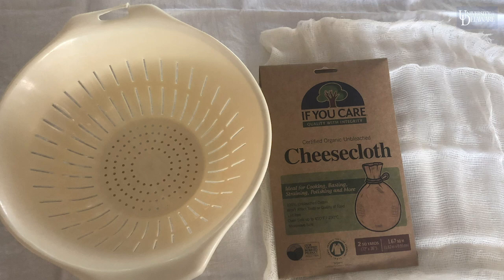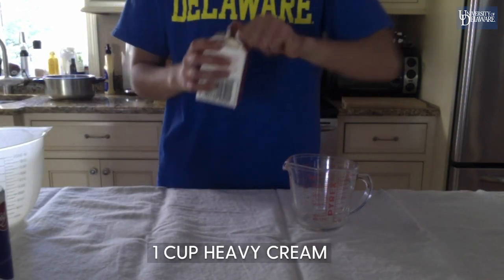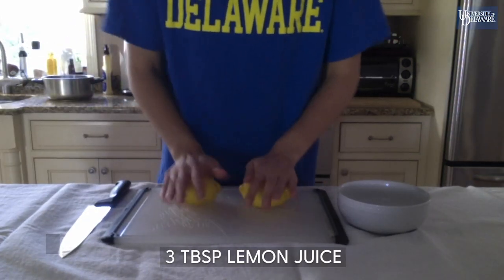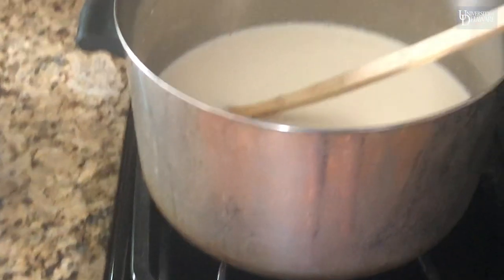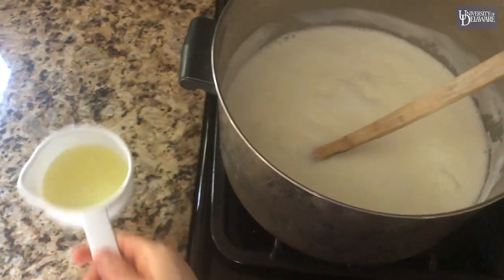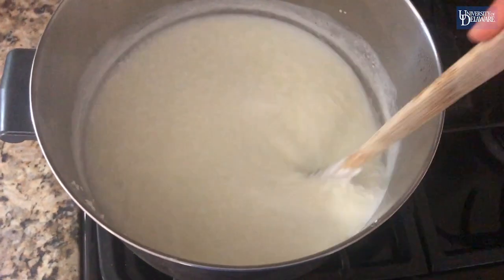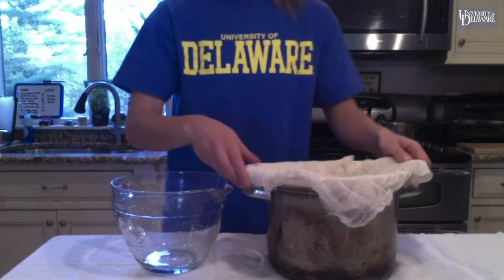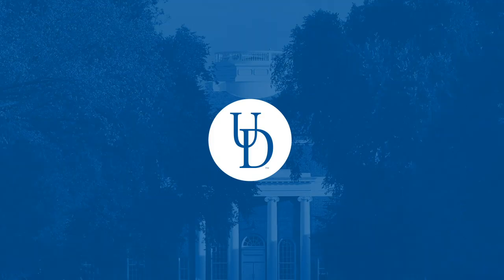Homemade ricotta in your kitchen with UDairy Creamery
Learn how to make ricotta at home with the help of a UDairy Creamery cheesemaking intern. The UDairy Creamery is an entrepreneurial program that educates University of Delaware students by producing and selling aged cheeses made from milk on the UD College of Agriculture and Natural Resources Farm.